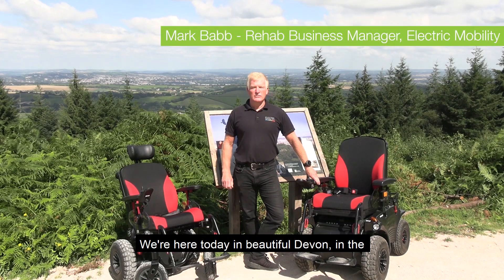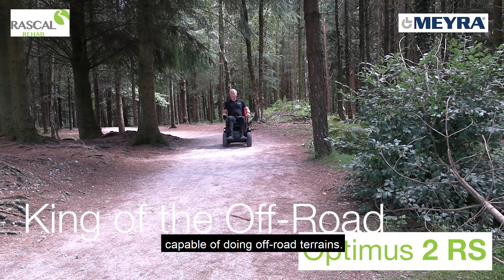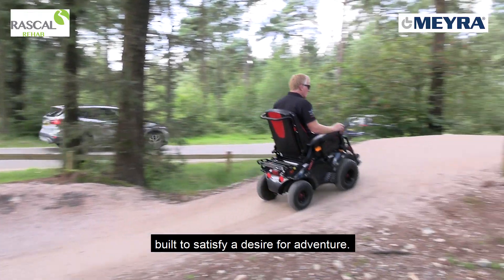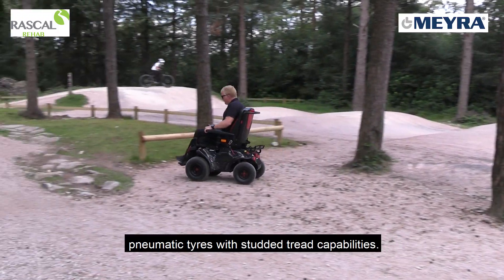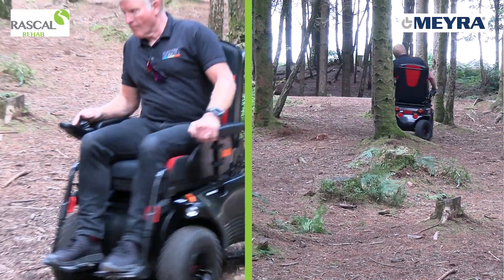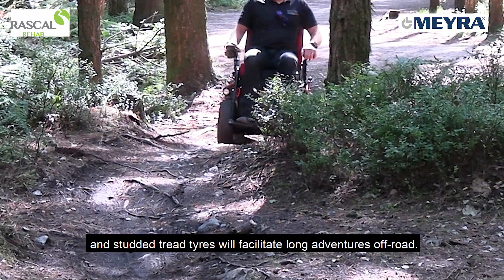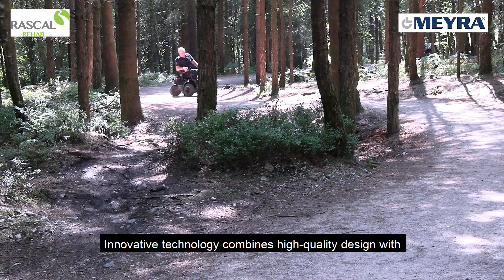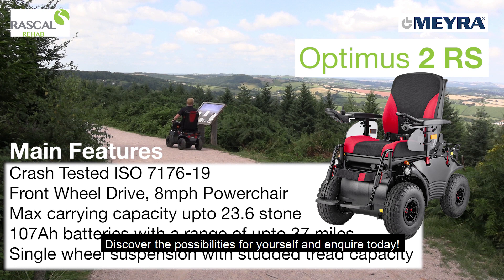Meyra Optimus 2 RS - All Terrain Power Chair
Check out the capabilities of the Meyra Optimus 2, All Terrain Power Chair!
Made for the outdoors, you can go anywhere with the Optimus 2.

Get in touch with us for more info!